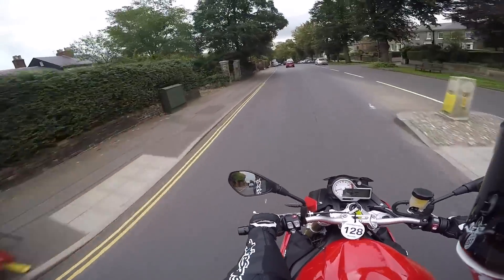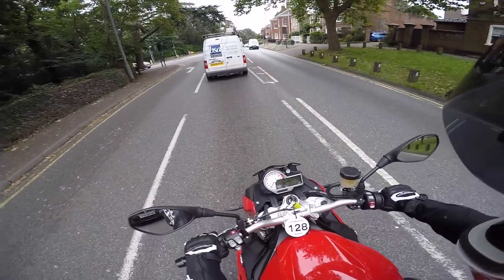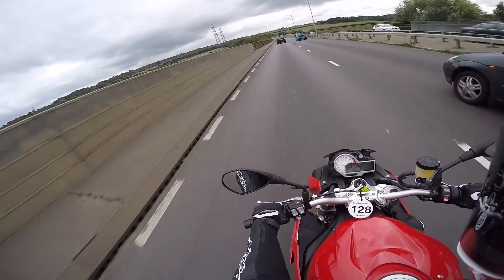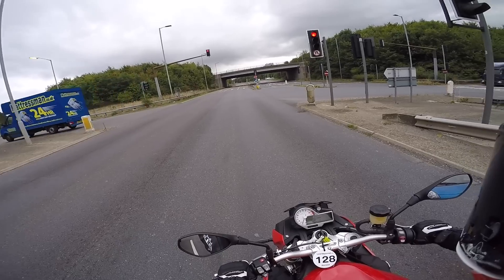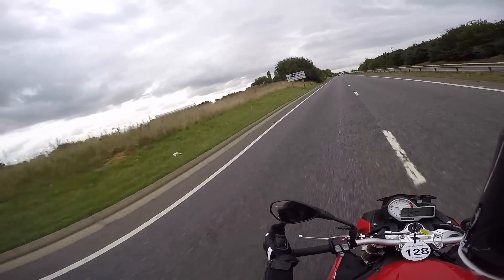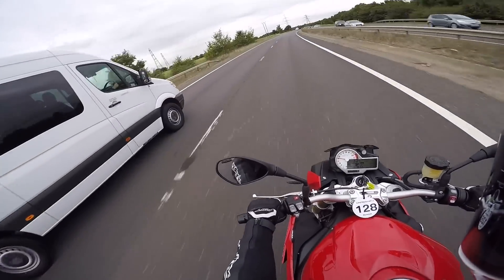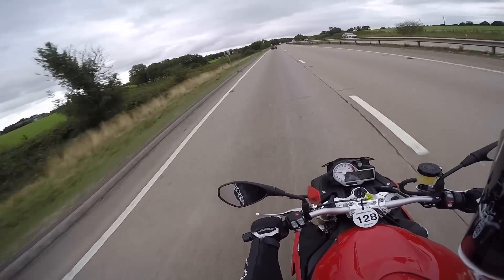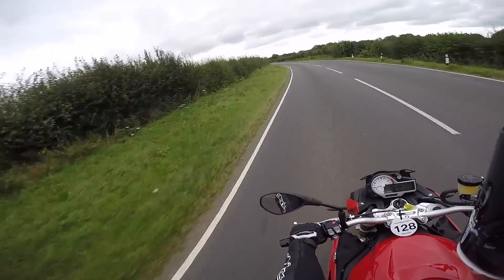BMW S1000R First Ride And Review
Today i bring you a test ride of the amazing BMW S1000R . This is aimed to give you a first ride experience! I will give you my initial thoughts and review the bike and we will have a bit of fun. Im aiming to ride more bikes in the near future to bring you more of these videos. I have big things planned for this channel. If theres a specific bike you'd like to see then let me know. ... oh... and share!

Big shout out to BMW Motored Norwich who let me ride their bike.